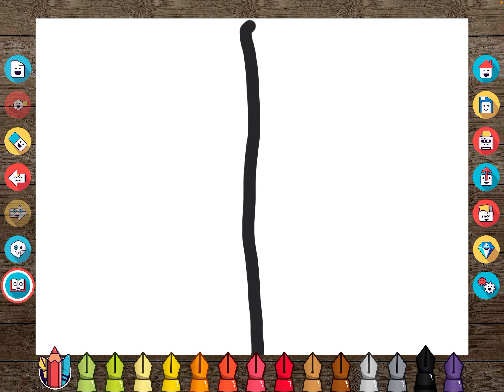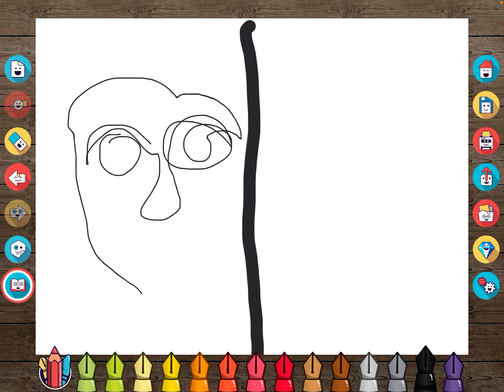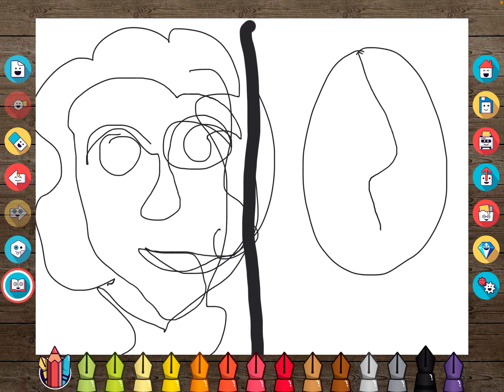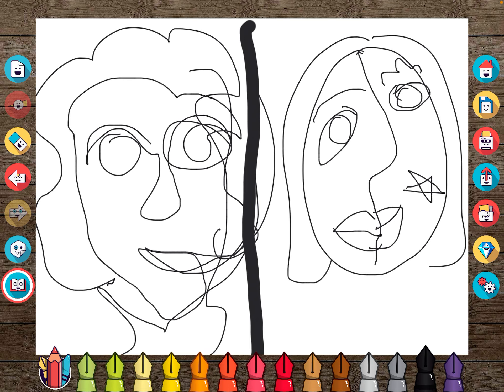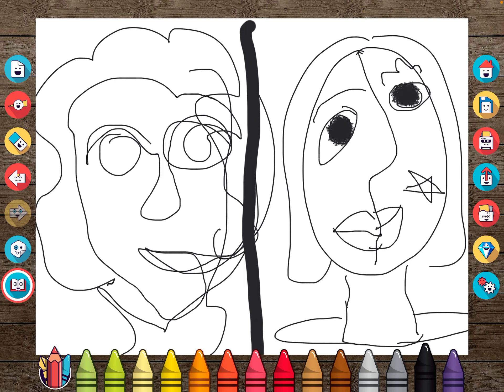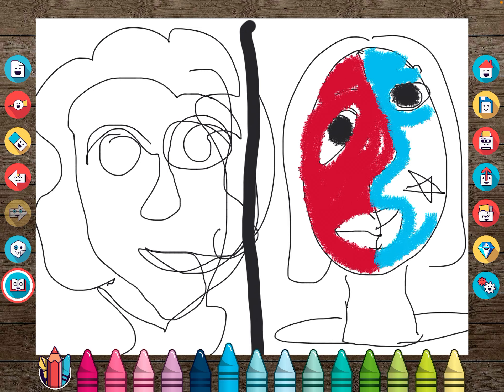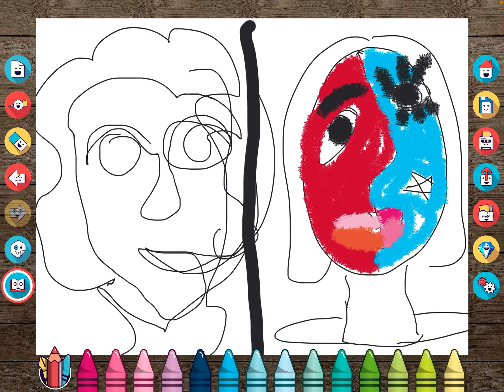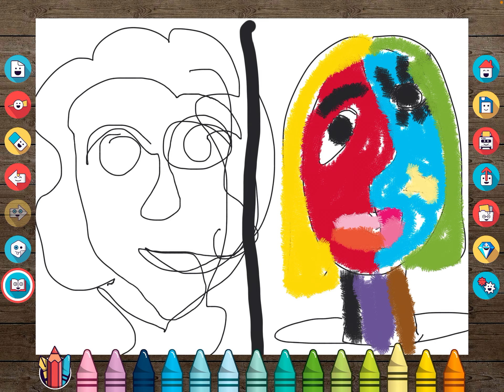How to draw an abstract portrait like Picasso